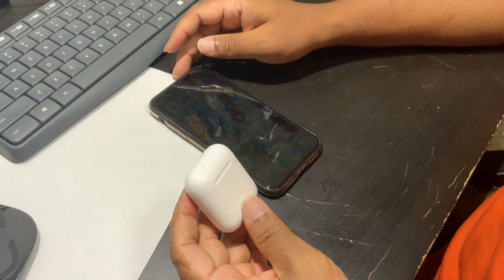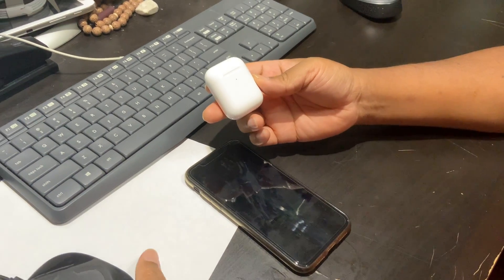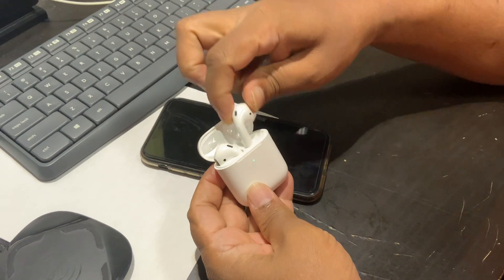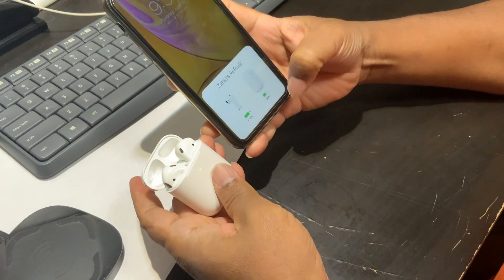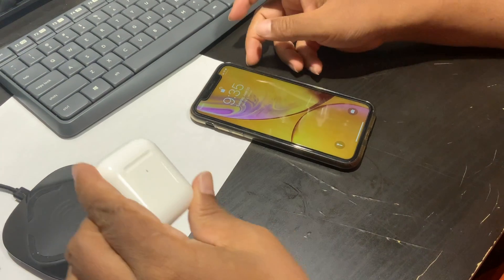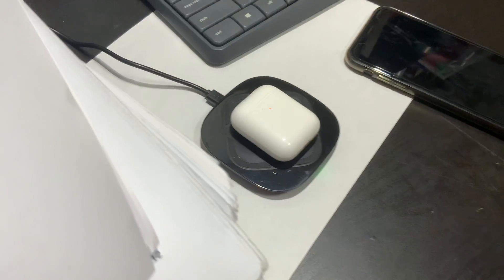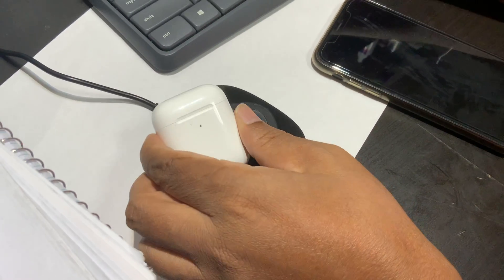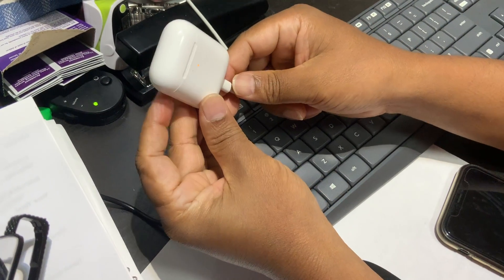How to charge apple wireless airpods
Charging apple wireless airpods is so easy!!!